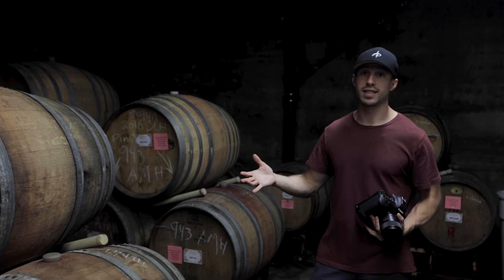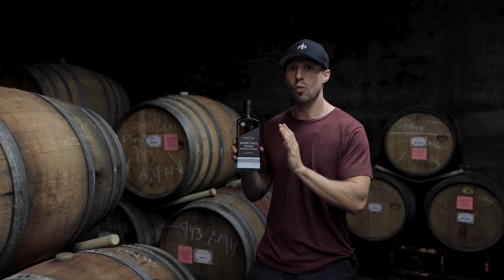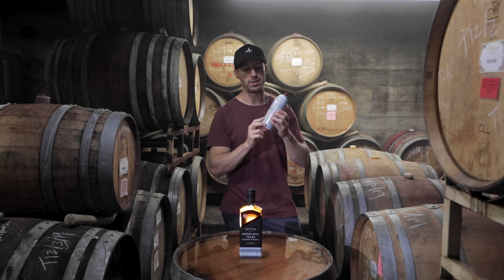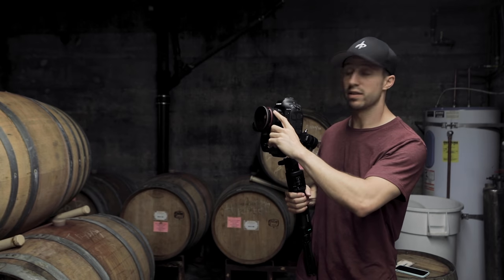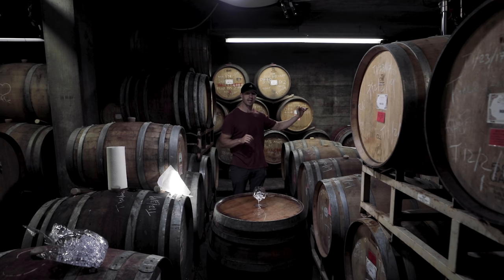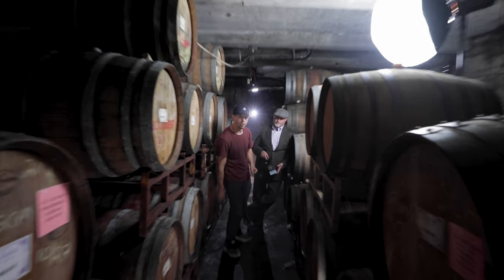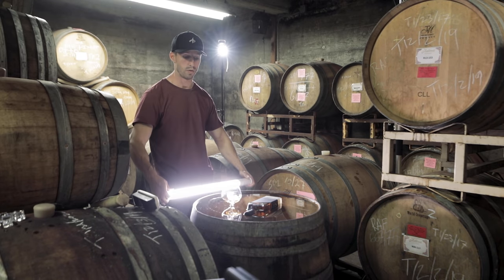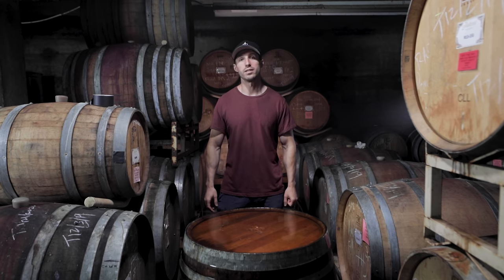How to Film a Gritty Whiskey Commercial [Tutorial]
This week I created a commercial for Treaty Oak Whiskey, For this product video I wanted to go after the look of a gritty/rock style commercial. This was all filmed at my parents work, utilizing the barrel room for a perfect location.

Also I want to give a shoutout to my amazing girlfriend and her killer camera skills in front and behind the camera couldn't have done any of this without her.

Song - On my Own instrumental